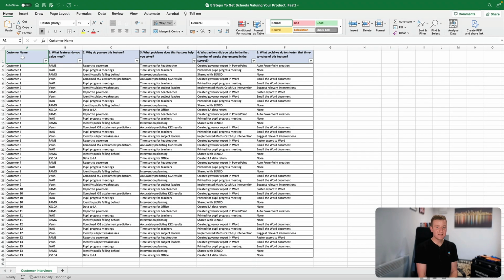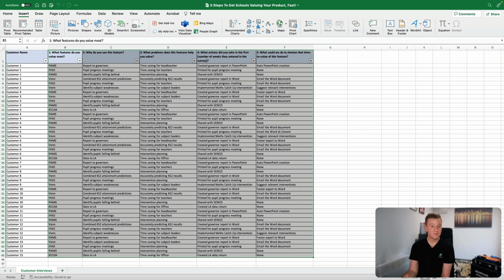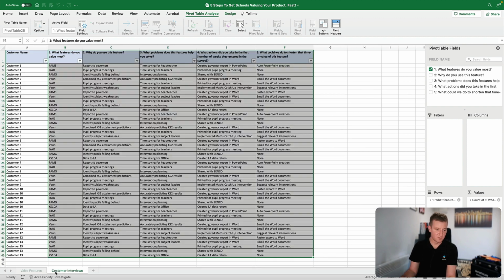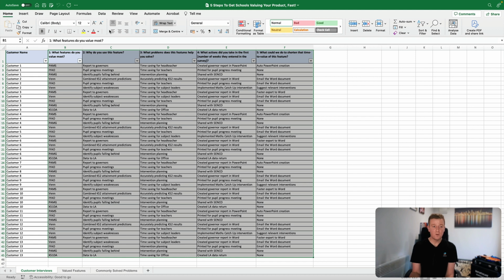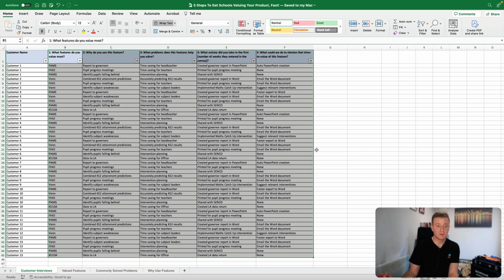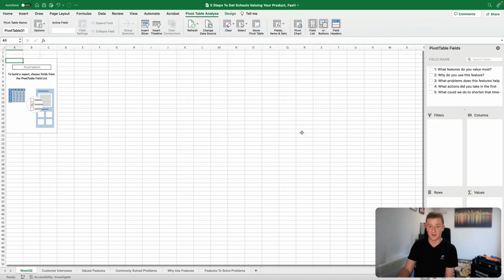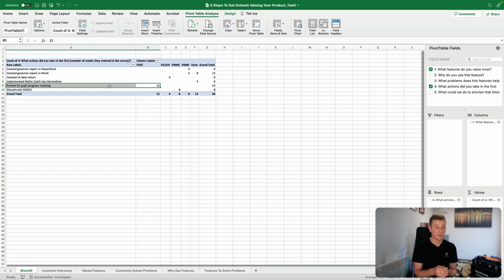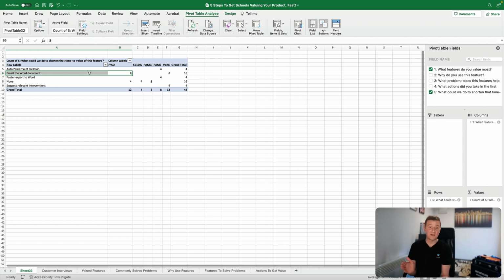Step 2 of 5 - To Get Schools Referring Your Product Fast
This video supports one step from our blog called, '5 Steps To Get Schools Referring You, Fast!'